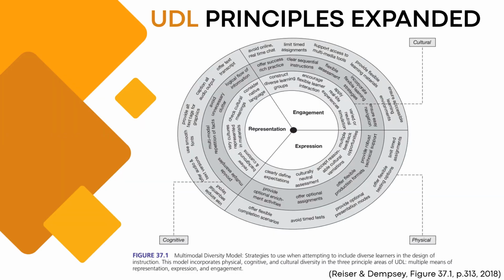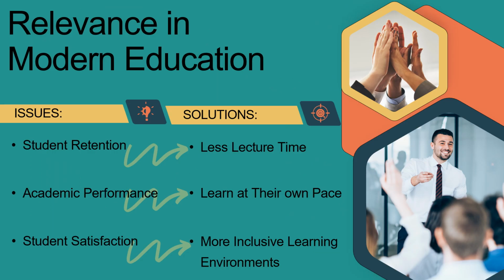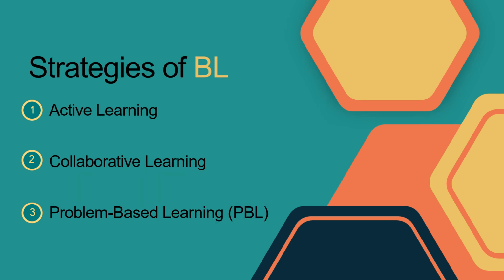UDL & BL Professional Development Videos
Universal Design of Learning & Blended Learning:
Professional Development for Instructional Designers Videos
Presented by Curtis Feland
Department of Education, Liberty University
EDUC 633: Principles of Design and Management in Educational Technology and Online Learning
Professor Daniel Baer